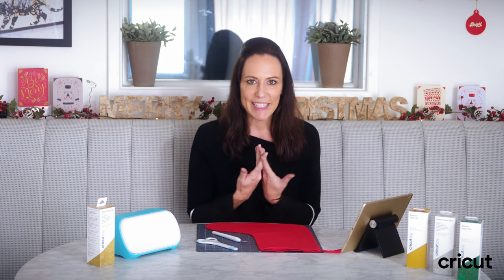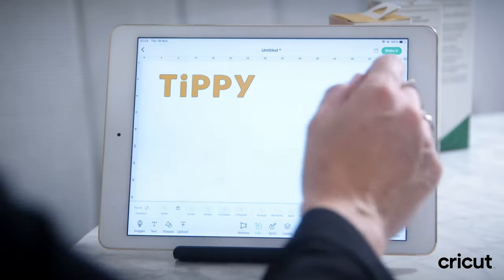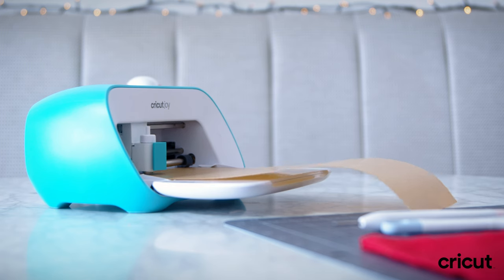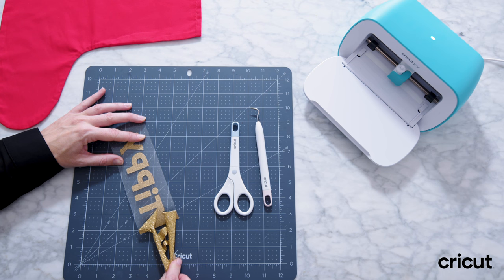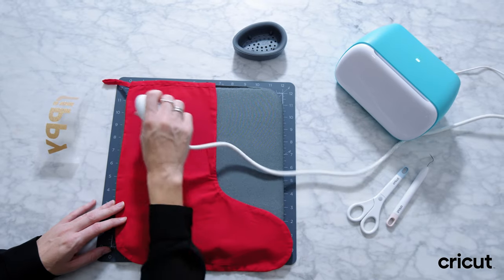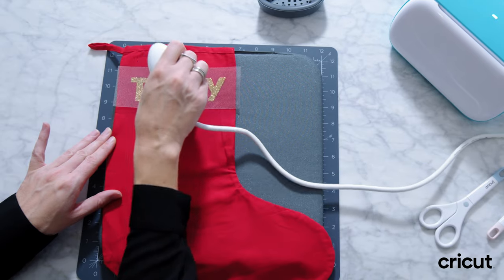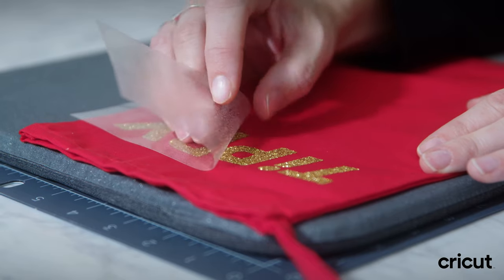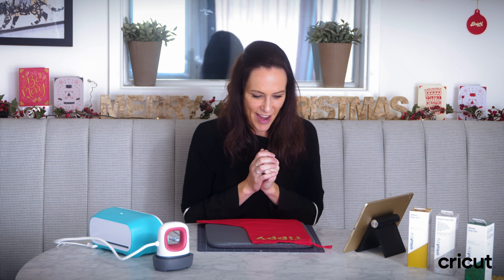Easy Personalised Christmas Stockings with Cricut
Professional Home Organiser, Vicky Silverthorn, has been using her Cricut Joy around the home. As Christmas approaches, she paired her nifty gadget with her EasyPress Mini to create personalised stockings for her daughter.

Read Vicky's tips for being organised at Christmas in a new tab)?utm_campaign=cj&utm_medium=social&utm_source=youtube&utm_content=Vicky_Stocking&utm_term=